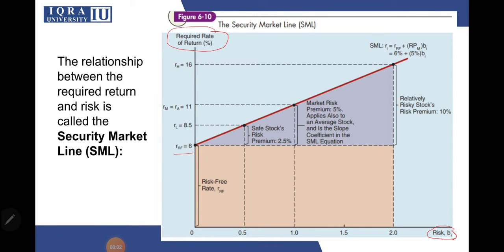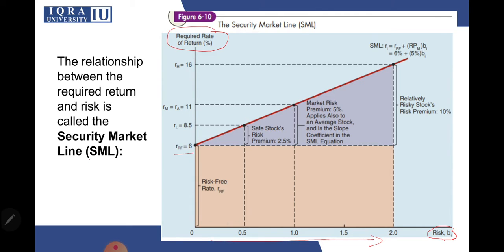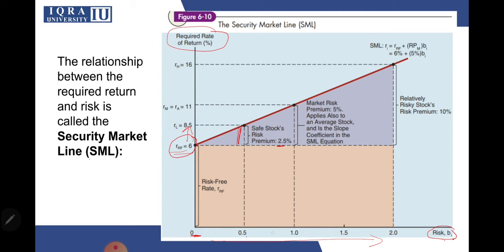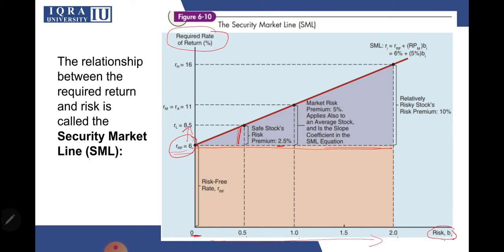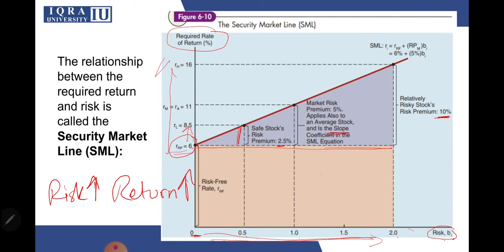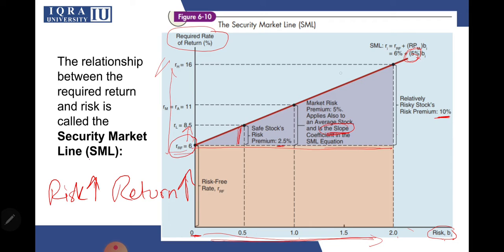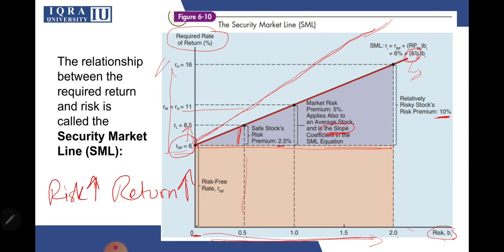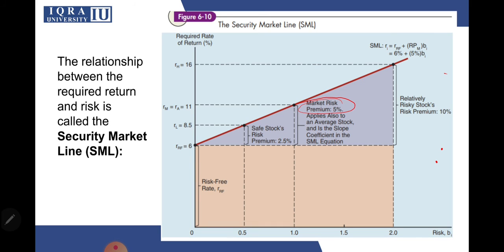Risk and Return 14: SML